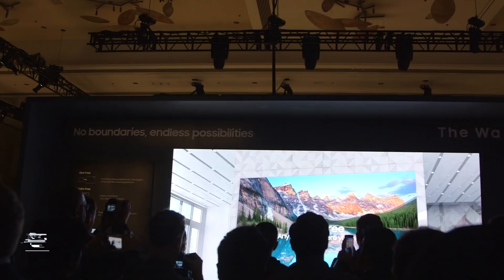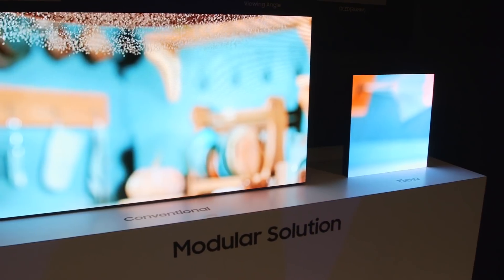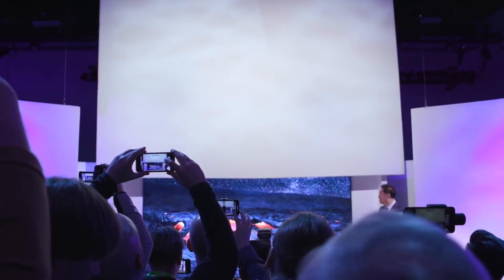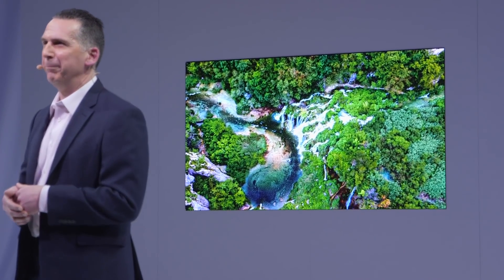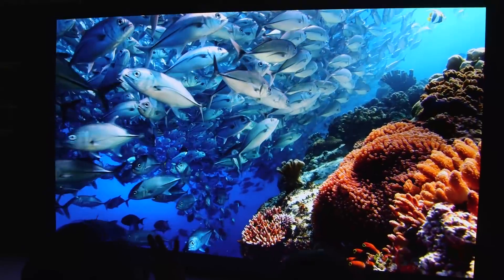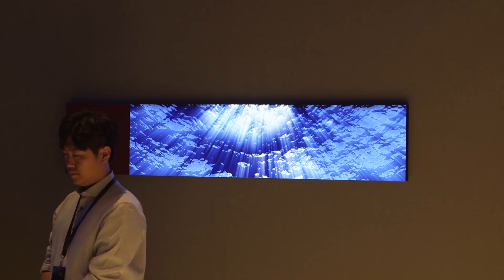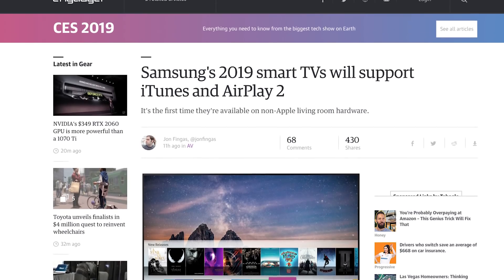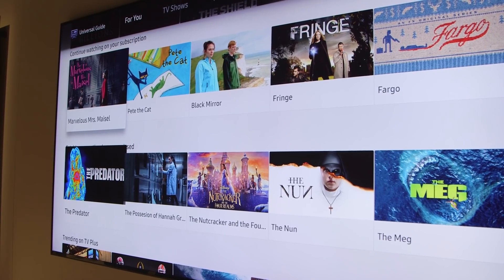Samsung Micro LED TVs First Look at CES 2019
Samsung shows off a 75-inch 4K 'Wall' TV made with MicroLEDs.